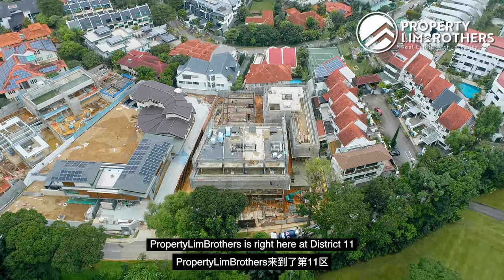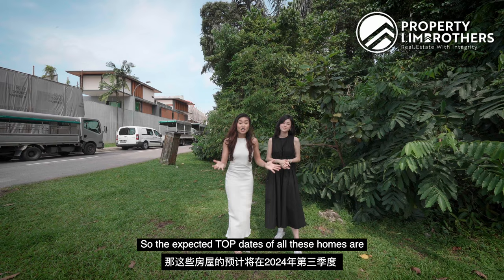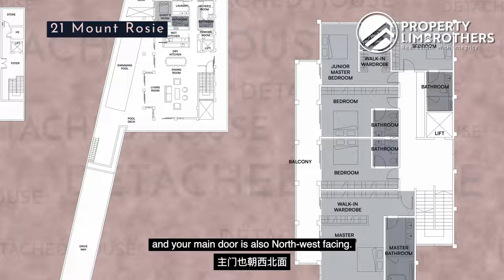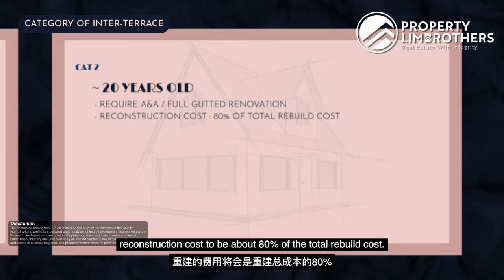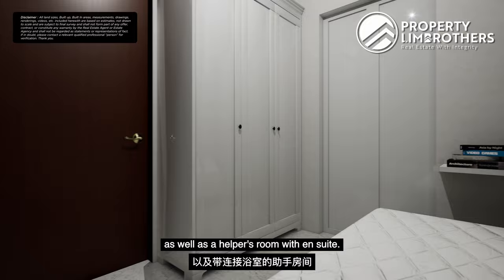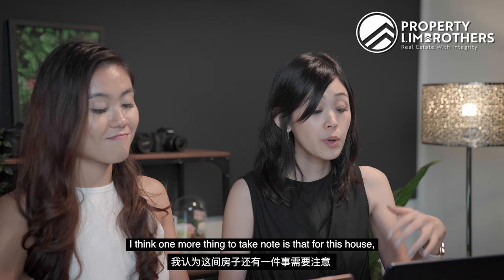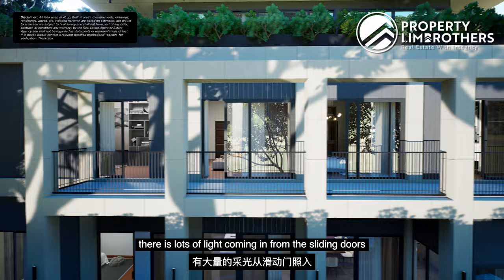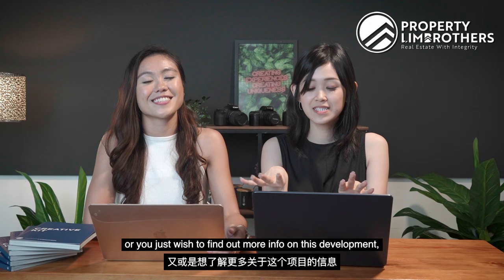Mount Roșie Road -Brand New Freehold Luxury Landed in Novena | $26,888,000 | Cheryl & YanYan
PropertyLimBrothers takes you on exclusive Home Tour of not one, but three stunning brand new, soon-to-TOP, landed homes on Mount Rosie Road. Join Cheryl and Yanyan as they showcase these freehold luxurious homes that are part of the Mount Rosie Signature Collection developed by Fraxtor Capital in prime D11.

Established on 2,546 sq ft of land, 25 Mount Rosie Road is an elegant 7,829 sq ft (built-up), 3.5-storey inter-terrace with a 5-bed, 5-bath config. This home’s North-west facing allows for optimal natural light and ventilation. It features a basement parking area that accommodates up to 3 cars, a spacious courtyard area, as well as an elegant roof terrace.

The 23 Mount Rosie road address comprises a 9,052 sq ft (built-up) corner terrce, lodged on 3,741 sq ft of land. This 3.5-storey home includes a basement and an attic. With a 5-bed, 5-bath config and the same North-west facing as 25 Mount Rosie Road, the home is naturally well-lit and ventilated as well. The 13m wide plot comfortably accommodates more than the allocated 3 car lots. There are open roof terraces at the front and at the back of the home, providing ample space for gardening or relaxation.

Lastly, 21 Mount Rosie Road is comprises an impressive 16,031 sq ft built-up detached bungalow, set on a 7,636 sq ft land plot, that comes with an 8-bed, 8-bath config. Its basement parking provision for around 6 cars! This home shares the same North-west facing, and exudes grandeur. It also includes a stunning 2.3m by 13.6m pool, a balcony linking all bedrooms, as well as an attic space with a secondary living and dining area.

Nestled in the serene Goldhill area, these homes are surrounded by lush greenery and the iconic black and white colonial bungalows. The location offers easy access to major roads, shopping malls, and medical facilities, making it a highly desirable place to live. Additionally, the urban transformation in the area, including the North-South Corridor and HealthCity Novena, promises a vibrant and sustainable community for residents. Brand new, freehold and future-proofed, these homes present an exceptional opportunity for the select few.

00:00 Intro
00:53 Project Details
02:57 Location Analysis
03:57 Unit Details of 3 Houses
05:34 Floor Plan of 25 Mount Rosie
06:46 Inter-Terrace Pricing Analysis
08:55 Spill Over Effects
10:04 Floor Plan of 23 Mount Rosie
11:42 Corner terrace Pricing Analysis
13:06 Future Development
14:27 Floor Plan of 21 Mount Rosie
15:52 Detached Houses Pricing Analysis
17:38 Wrap Up